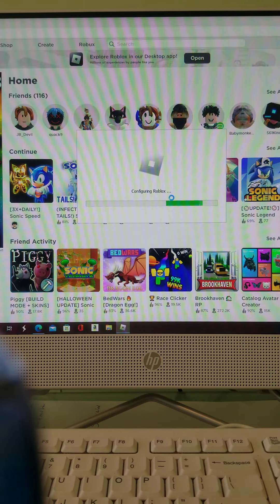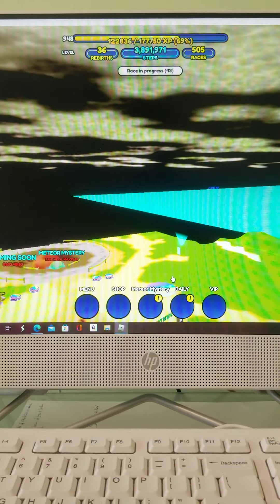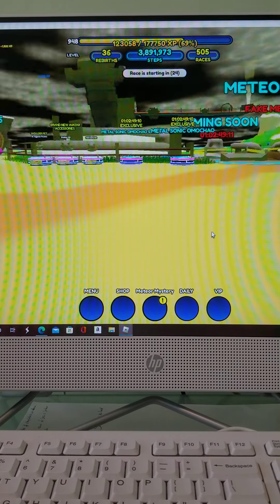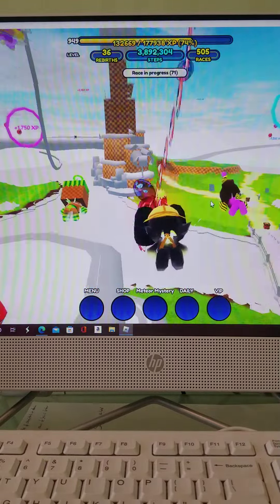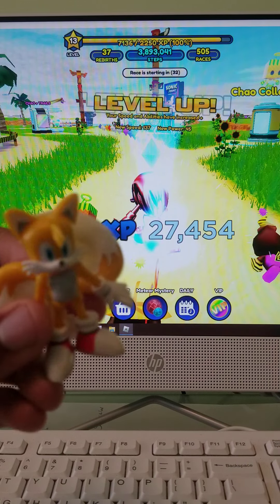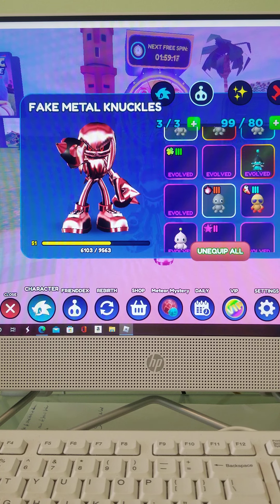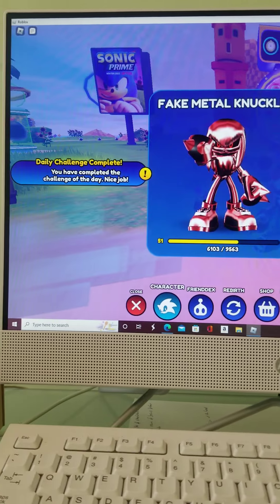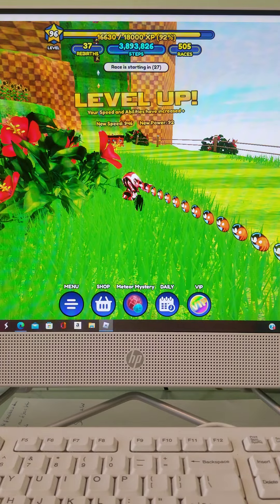Sonic Speed Simulator Series: Robo Reality Day 2